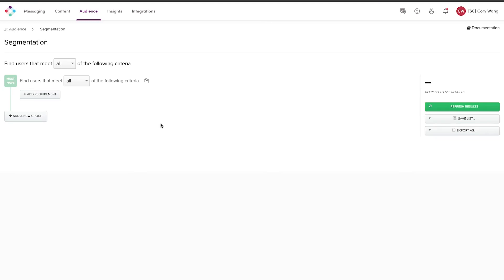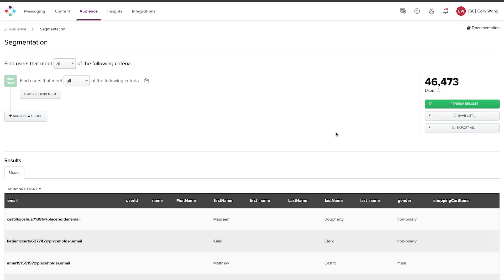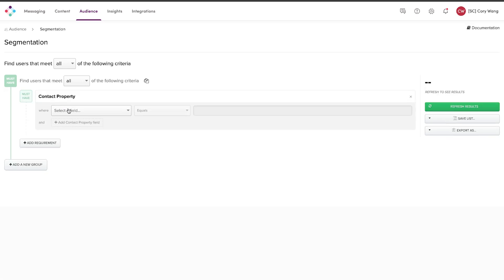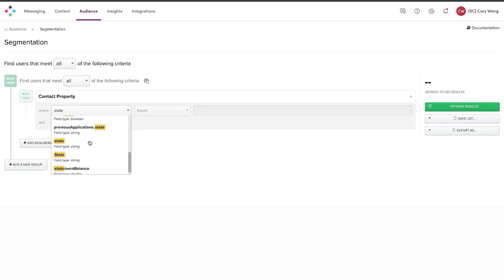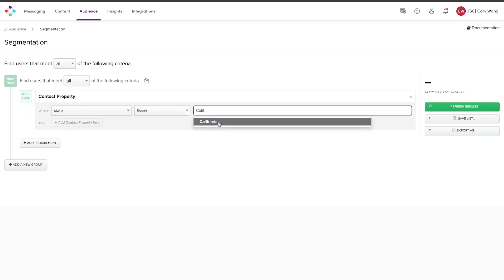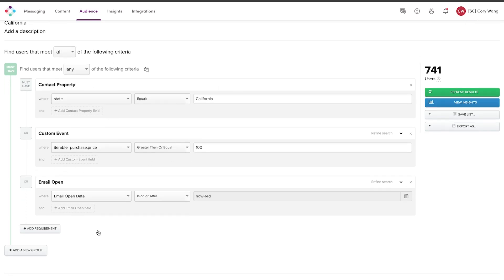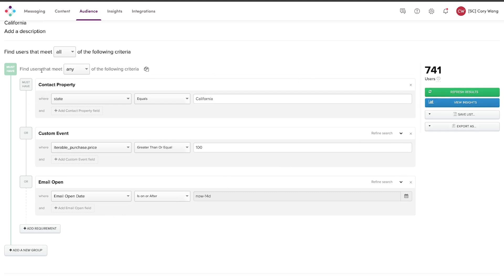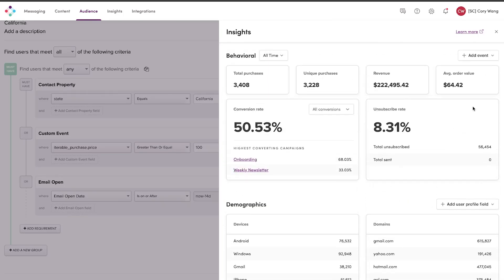Iterable Feature Demo: Segmentation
Iterable's Segmentation tool helps you identify groups of users in your audience with similar interests or behavior. It's a great way to create highly targeted cohorts, so you can deliver the most relevant messages to each audience member.

Learn more about Iterable at iterable.com